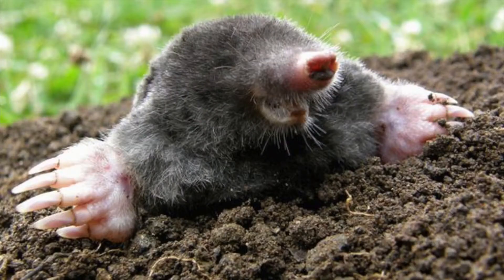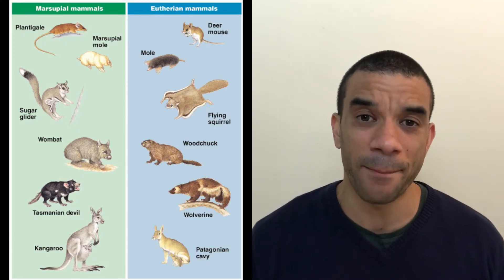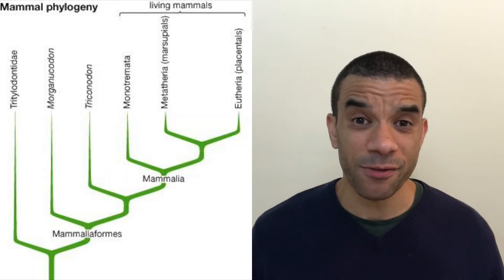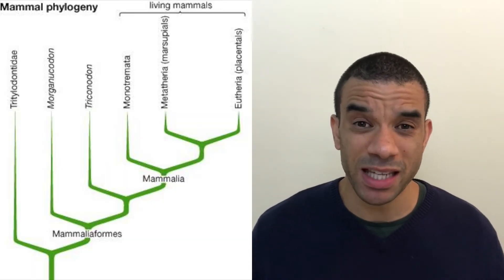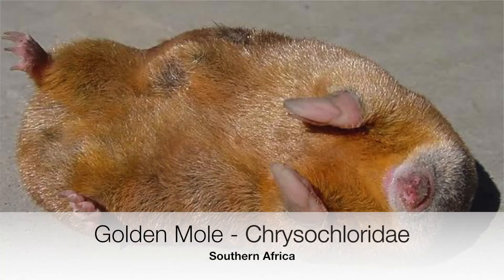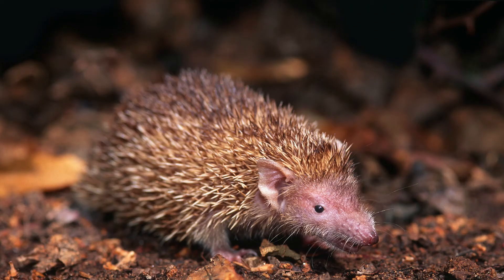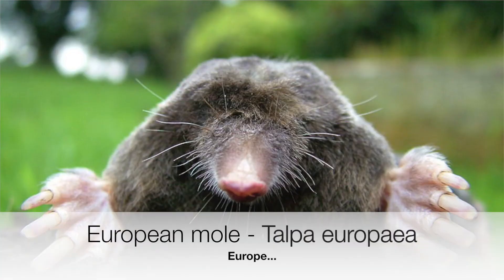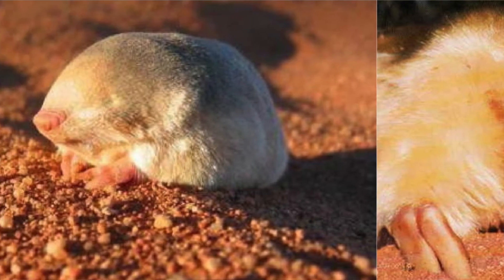When is a mole not a mole?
Convergent  evolution of marsupial and placental mammals
What is a marsupial mammal - an animal that is born incompletely developed and is carried in the pouch of its mother they are found mostly in Australia, New Guinea, and America

Placental mammal - they are animals with a placenta that facilitates the exchange of nutrients and waste between mother and fetus marsupials do not have a placenta.  This allows the animals to develop for longer periods of time in the womb and hence they are born fully developed.

So these are two completely different branches of the evolutionary tree. Branching off 65 million years ago.
What is convergent evolution  - where animals not  closely related independently evolve similar traits  as a result of them having to adapt to similar environments

Examples
Marsupial mole, European mole, and golden moles
Golden mole are endemic to southern Africa they are in a different taxonomic family to true moles
They are thought to be more related to tenrecs and are insect eaters

Marsupial moles are endemic to Australia they have a pouch which faces backward so it doesn't fill with sand
European mole - endemic to … europe

All three evolved independently